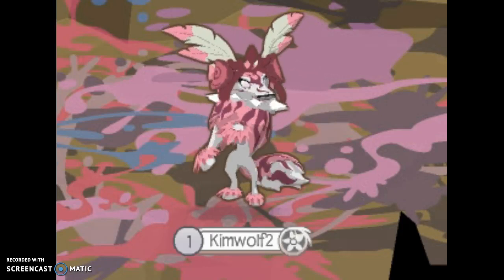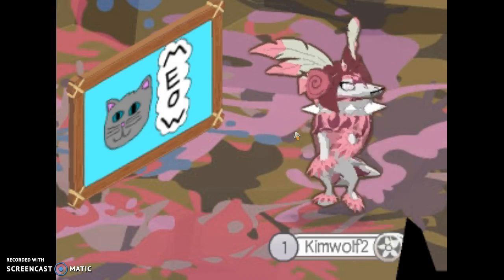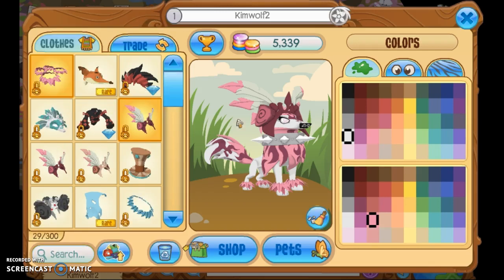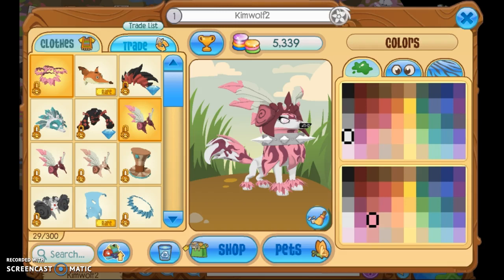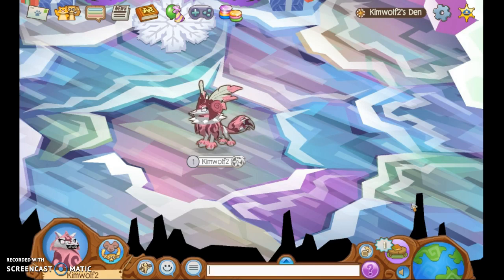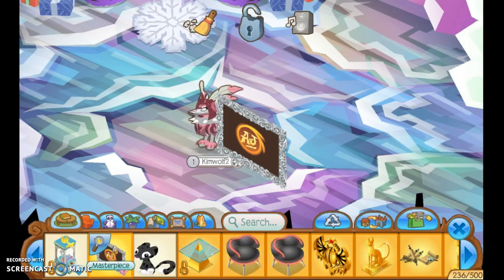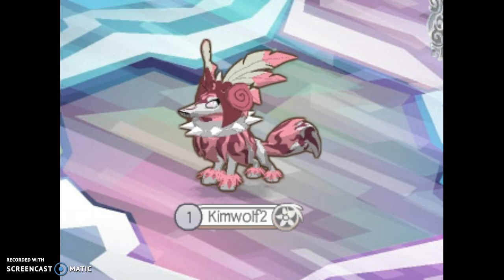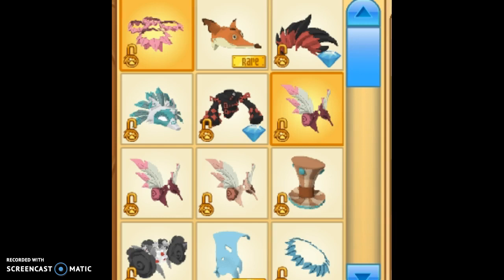Animal Jam Masterpieces! TOP 10 TRADING TIPS!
This will help you become an expert on art trading in no time! :)